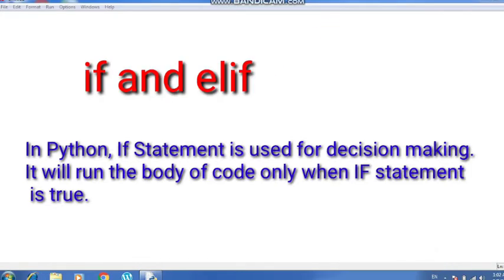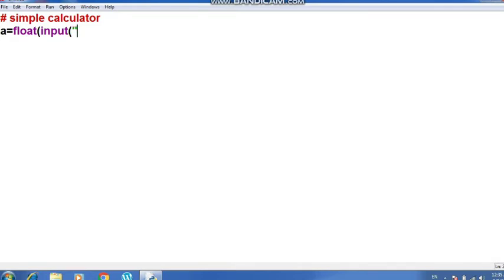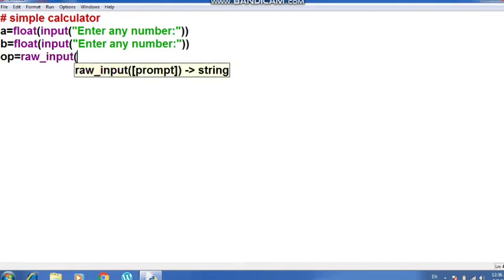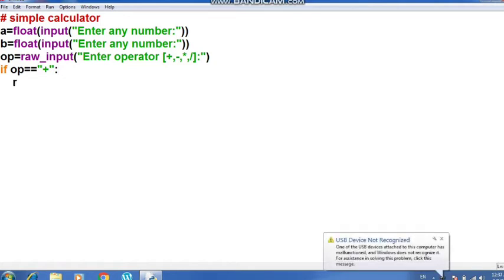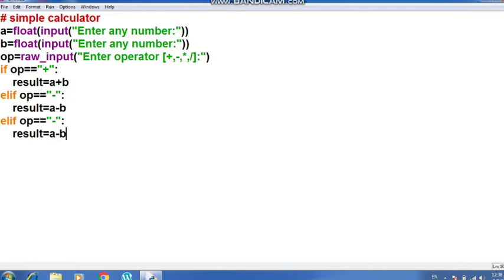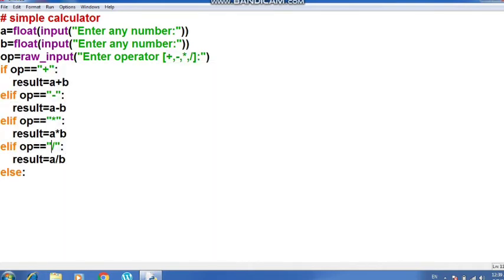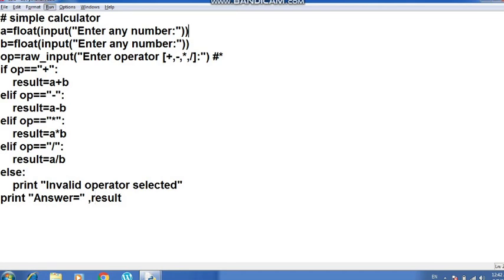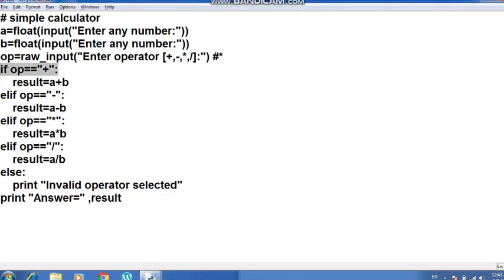IF-ELIF Statement in python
This video tutorial will help you understand the use of IF- ELIF statements in program.

In Python, If Statement is used for decision making. It will run the body of code only when IF statement is true.
Whereas, elif statement allows you to check multiple expressions for TRUE and execute a block of code as soon as one of the conditions evaluates to TRUE.